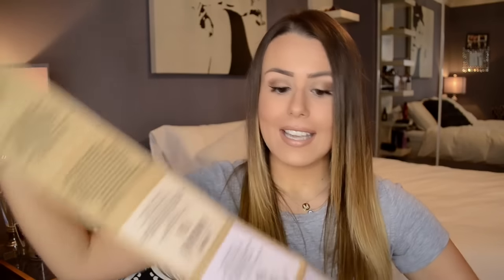MY OPINION ON TEATOXES - ARE THEY WORTH THE HYPE? DO THEY WORK?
I get so many questions about my opinion of teatoxes or teas that help with weightloss! I hope this answers your questions and my opinion!

My new accessory line!

Hi I'm Allie Sevdalis also known as xXAllieCosmeticsxX. I'm so happy you found my video! Please be sure to check out my other videos on my YouTube beauty channel where you'll find my favourite beauty tips, tricks, lifestyle loves, tutorials, get ready with me's and favorites on everything from movies to make up.